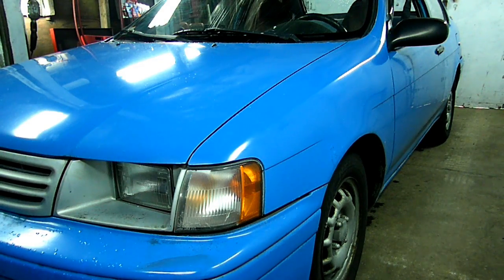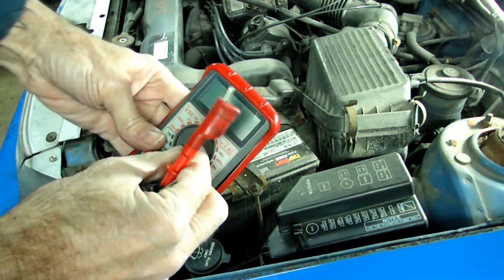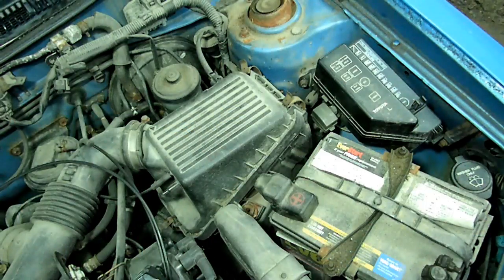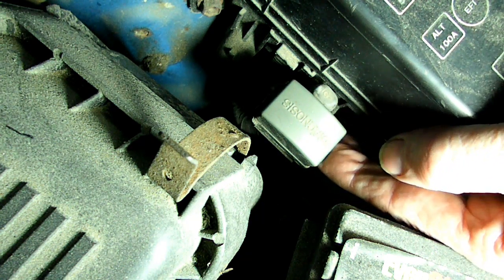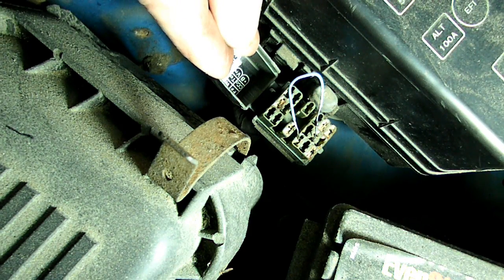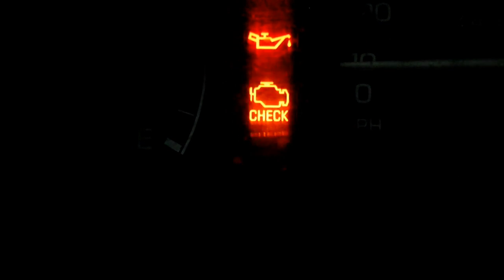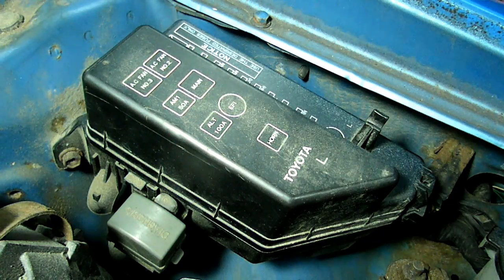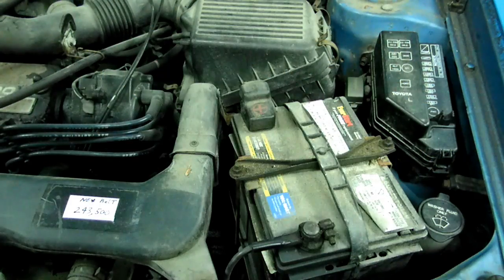OBD 1 Toyota Trouble Codes